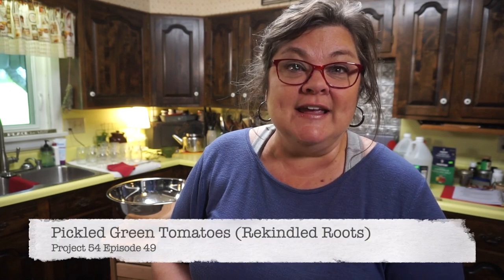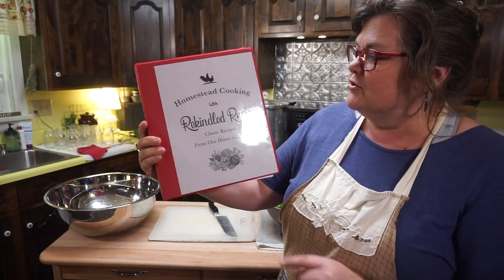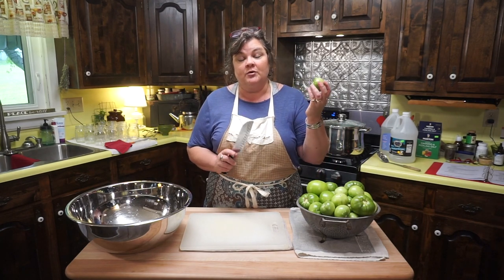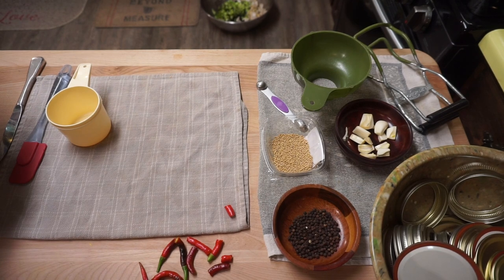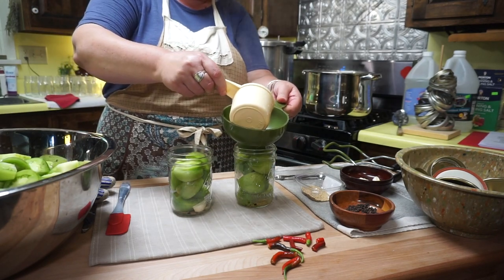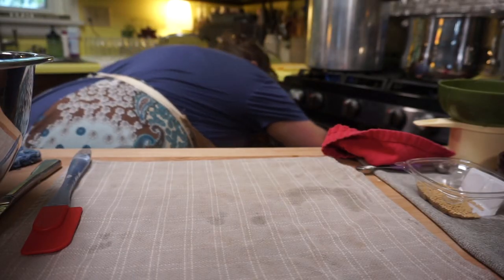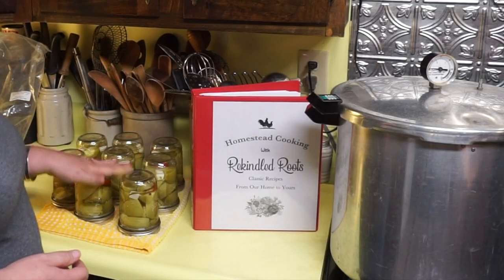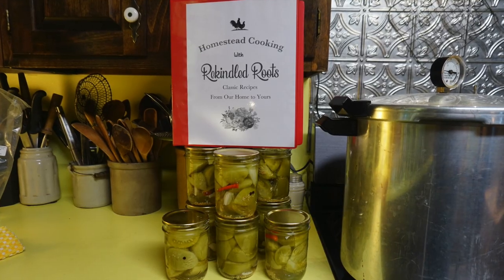Pickled Green Tomatoes Rekindled Roots | Canning Recipe | Green Tomato Pickles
This Week's Theme: CANNING SEASON Project 54 Episode 49 PICKED GREEN TOMATOES from my friend JENNIFER WILLIAMS!  ❤️ Enjoy!

💌RECEIVE HW email NEWSLETTER. OR text HERITAGEWAYS to 22828

📌RECEIVE The Journal NEWSPAPER...

🌸WEAR Mrs. Katie's favorite hair clips...

🏡ENROLL in Homekeeping School, Module ONE, "Meal Preparedness" digital downloads and video presentation...

➡️TRY our family's all-time favorite Essential Oils ...

📌OWN Mrs. Katie's first COOKBOOK "From Katie's Kitchen Cookbook, Vol. One"...

📌$20 OFF OUTSCHOOL (online) class with this LINK (LMH and Mrs. Katie highly recommend the Anne of Green Gables classes with Mrs. B.)

📌Many have asked how to SUPPORT our EFFORTS through PayPal so we are providing that information here. We are very grateful!

Old-fashioned Mail:
Heritage Ways
POB 355
Loudonville, OH
44842

🎉 THANKS to our Amazing PATRONS...
Karen H.
Tracy P.
Rachel D.
Life with a Tableful
Joyce N.
The Rogers Family
Gran
Jennifer L.
Amy P., TX
Carolyn B.
Thomas and Wendy K.
Sherry G.
Crump Family Homestead
Amy P., OH
Glenda B.
Sara D.
Mary C.
Kate W.
Dounia C.
Barbara C.
Salinn R.
Ellie Kate
Bea V.
TJ Stine
Lisa B.
Tahana B.
Candace L.
Debby B.
the WISH Team
Denise
Jeannie H.
Kedesh Farm Homestead
Smoky Mt. Homestead
Bette D.
Julie B.
Karen O.
Weaver Family
Daddy Kirbs Farm
Christina, Our Wood Home
Jerri M.
Betty P.
Ellen F.
1919 Farm Homestead

➡️DR. AXE, Mrs. Katie’s favorite collagen that she uses daily! You spend $30 then receive $10 credit!

🎥For Creators...
➡️BEGIN Your Email Mailing List